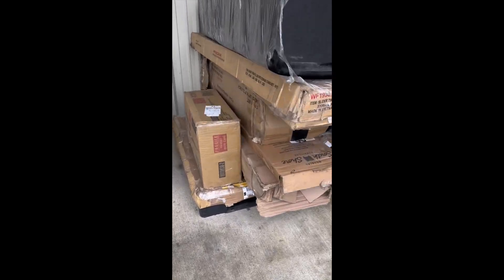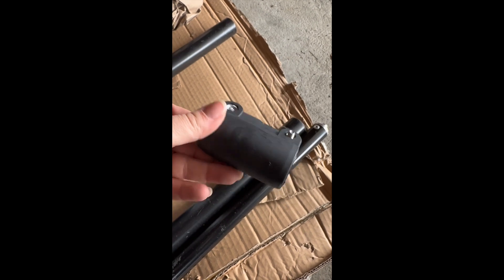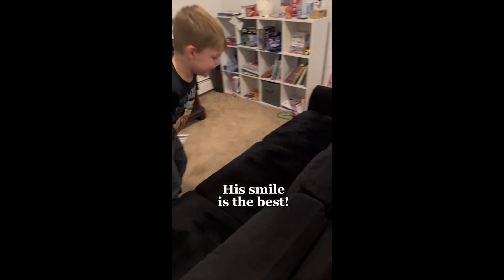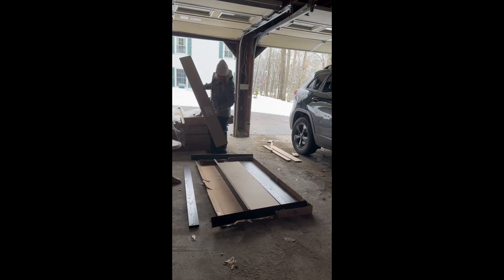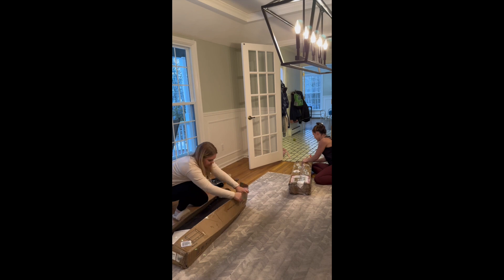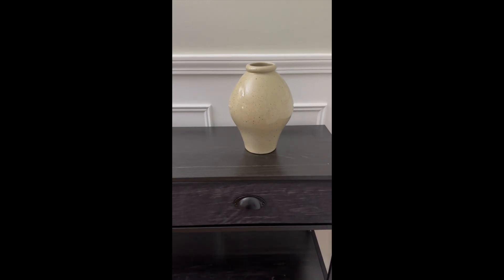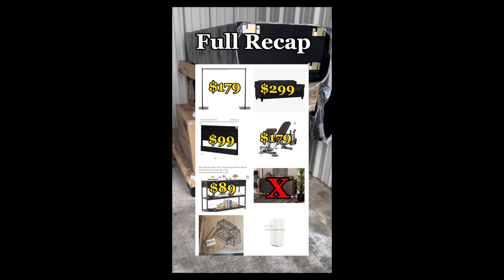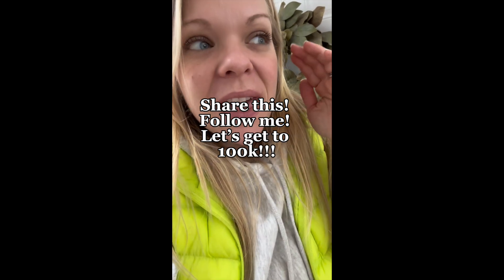I BOUGHT A $50 MYSTERY PALLET WORTH OVER $1,000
My name is Juliet and I am full time reseller and I purchased this mystery pallet to flip online for a profit! Come with me as I open each item over  a weeks time to show you what I got in my mystery pallet!

This is my first try at editing a YouTube video, so be kind to me :) I am hoping to do more in the future!